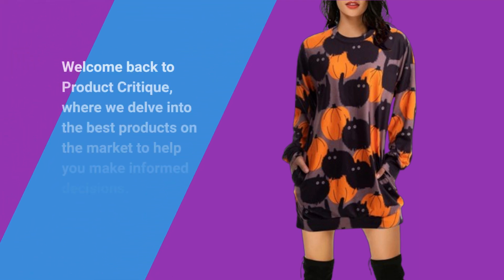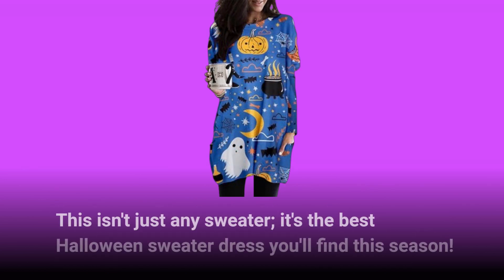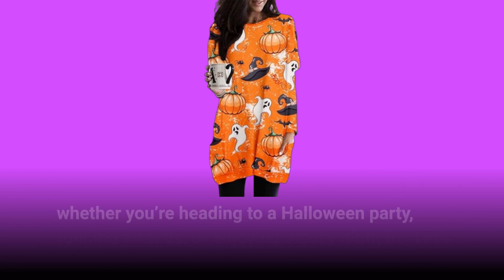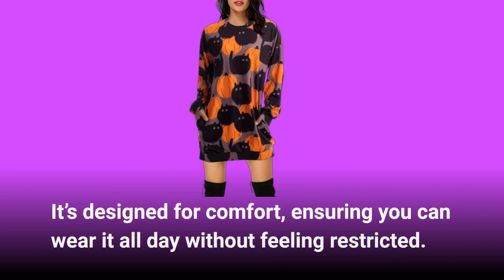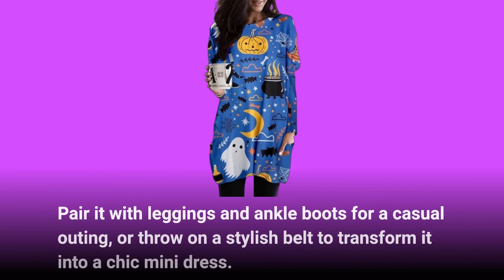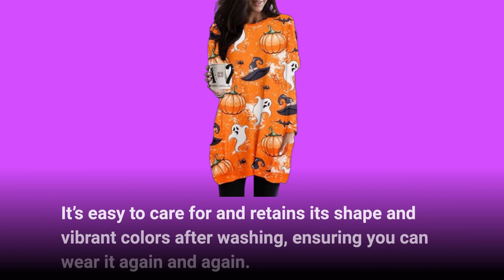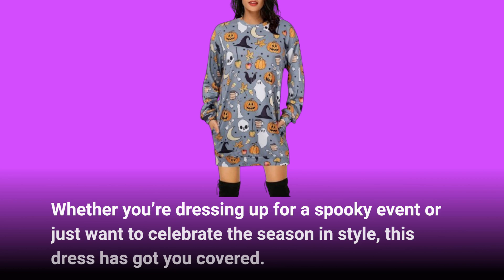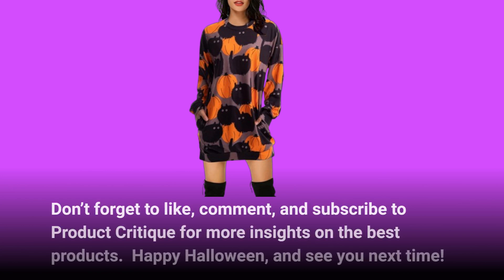🎃 JINTING Women Halloween Sweatshirt Pumpkin Cat Long Sleeve | Best Halloween Sweater Dress 🎃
Amazon Product Name : JINTING Women Halloween Sweatshirt Pumpkin Cat Long Sleeve

Get ready to celebrate Halloween in style with the Best Halloween Sweater Dress! This cozy and chic dress is perfect for those chilly autumn days and nights, allowing you to express your festive spirit while staying warm. The Best Halloween Sweater Dress features playful designs, vibrant colors, and comfortable fabrics that make it a must-have for your Halloween wardrobe.

In this video, we’ll showcase various styles of Halloween sweater dresses, highlighting how to accessorize them for different occasions, from casual get-togethers to themed parties. Join us as we share tips on how to style the Best Halloween Sweater Dress to create the perfect seasonal look. Don’t miss your chance to stand out and celebrate in comfort with the Best Halloween Sweater Dress!